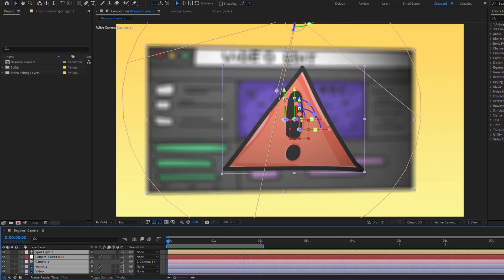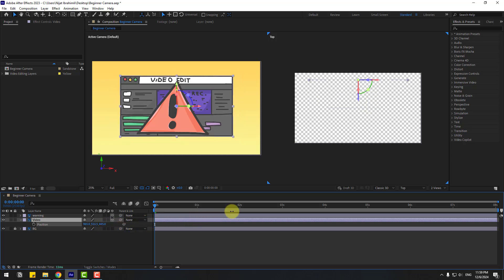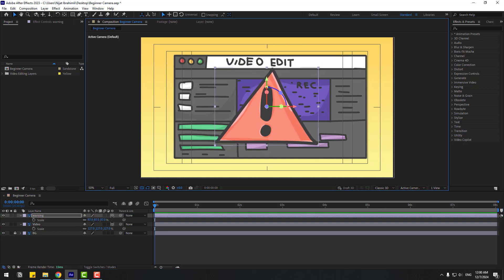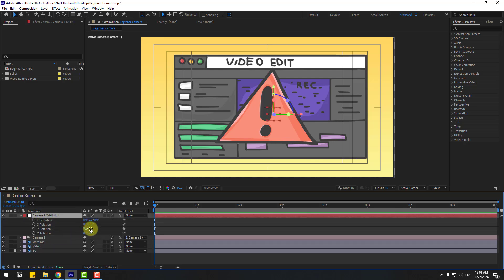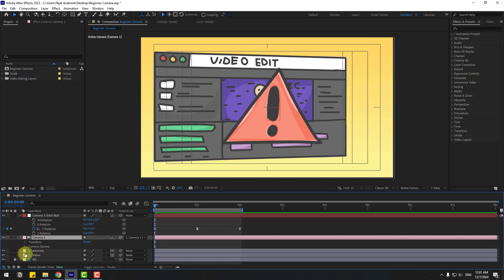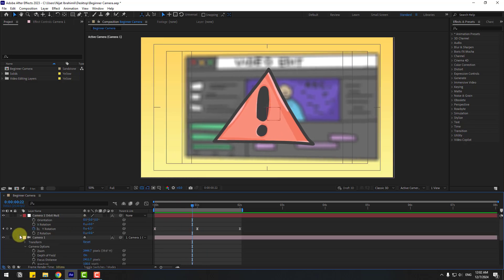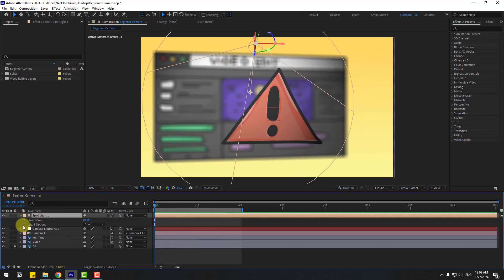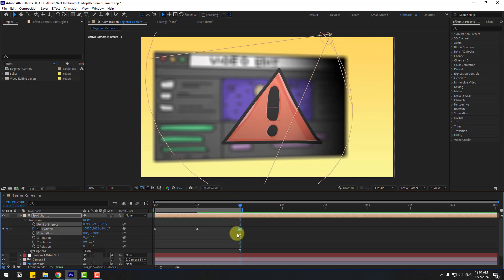Quick Camera Tutorial in After Effects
Hi guys, welcome to my new video tutorial. In this tutorial i will show how to use camera for create loop animations in After Effects. Let's get started!